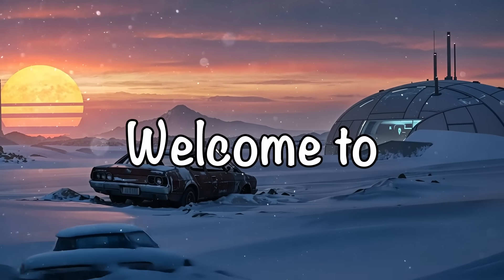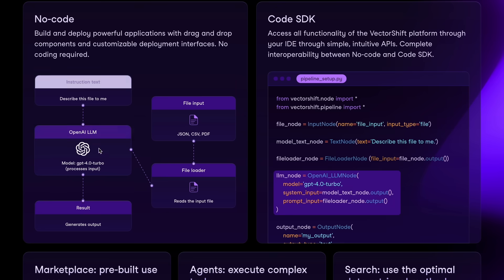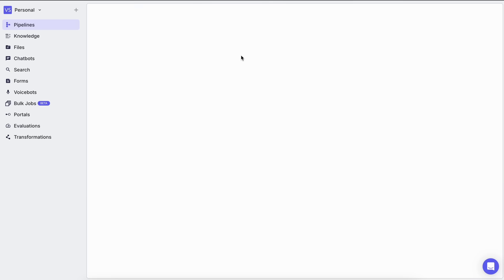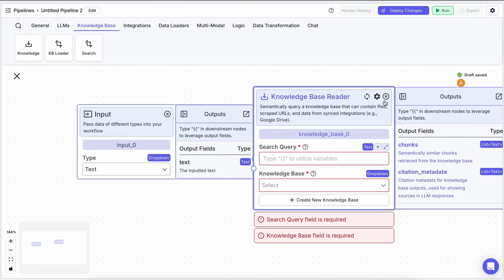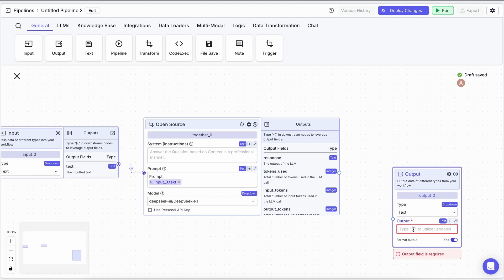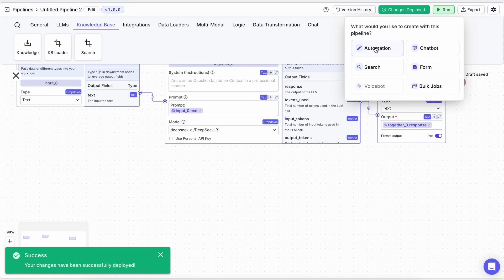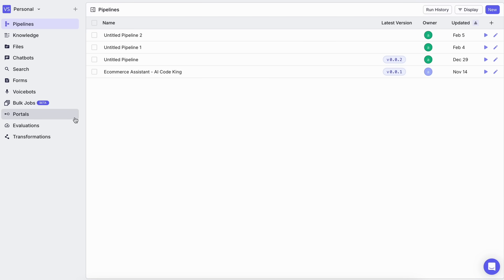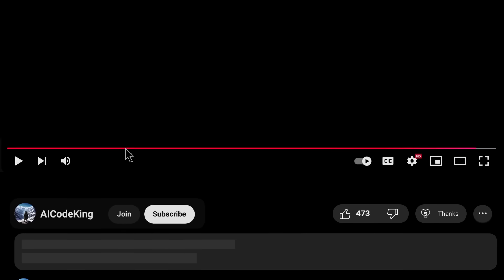Deepseek R1 AGENTS: This FULLY FREE AI Agent CAN DO ANYTHING!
In this video, I'll be telling you that how you can create your own Custom AI Agents with Deepseek R1 for free by using Vectorshift and creating custom AI Agents and workflows.

Key Takeaways:

🚀 Dive into the world of AI Agents with DeepSeek R1 for unmatched customizability and performance, perfect for building scalable chatbot automation systems.

🔥 Unlock the simplicity of drag-and-drop workflows on Vectorshift to create innovative AI bots that integrate seamlessly with global APIs and knowledge bases.

💡 Experience the best of Advanced LLMs like Open Source AI models and DeepSeek R1 to power creative, interactive, and user-friendly chatbots for various platforms.

✅ Leverage cutting-edge integrations—from Notion to Discord—to build dynamic AI pipelines that enhance data querying and streamline project automation.

🎯 Enhance your digital ecosystem by tapping into Vectorshift’s easy UI, making it effortless to deploy, manage, and scale AI agents with minimal coding.

🤖 Optimize your application with brilliant if-else logic routing and bespoke AI responses that bring efficiency to your digital workflow and search capabilities.

📈 Transform your business processes with Voice Bots, bulk jobs, and next-gen AI agent configurations that seamlessly integrate into SEO-driven, high-performance web architectures.

Timestamps:

00:00 - Introduction
00:54 - About VectorShift
01:56 - Usage
07:53 - Ending